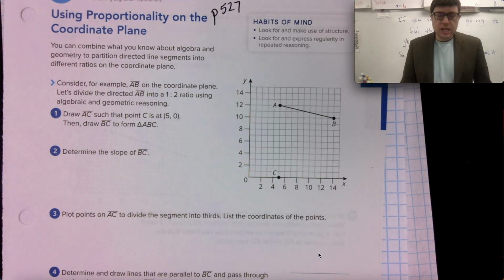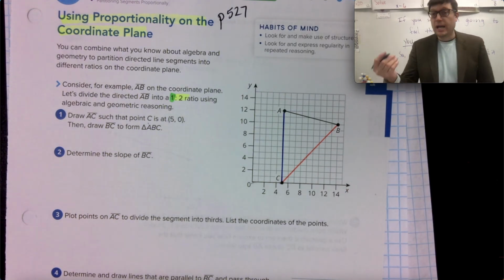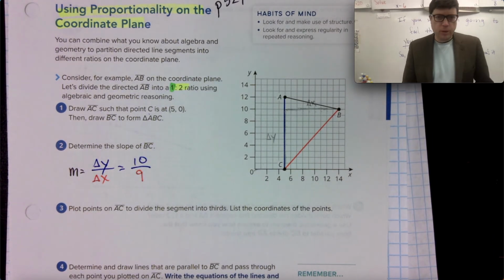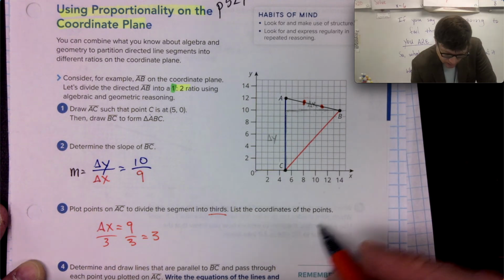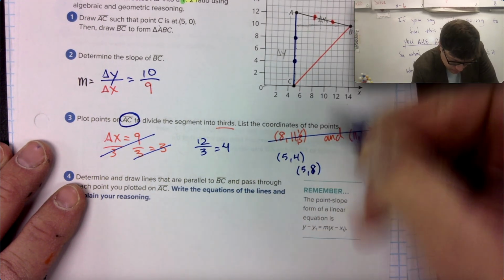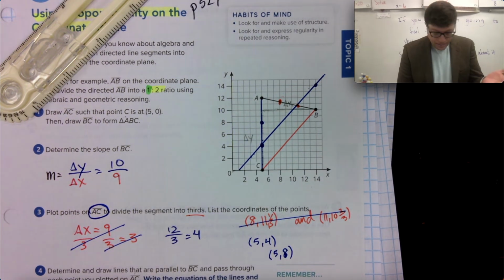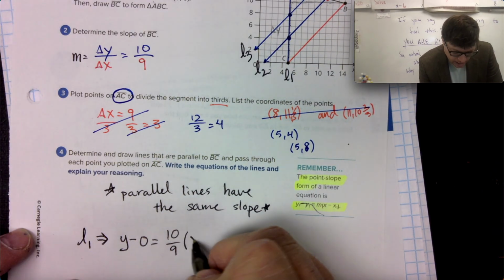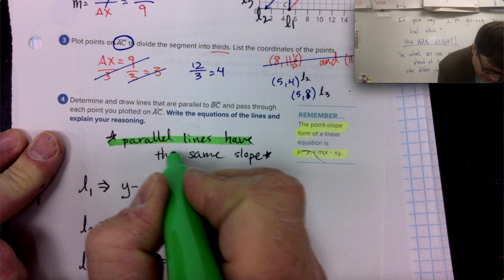pg 527 GM3T1L6 Partitioning Segments into Given Ratios Activity 3